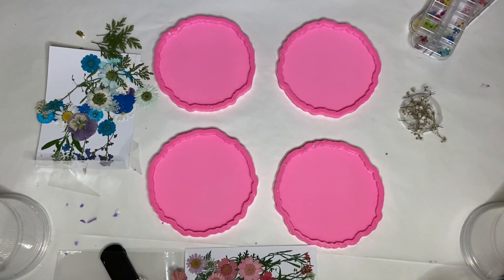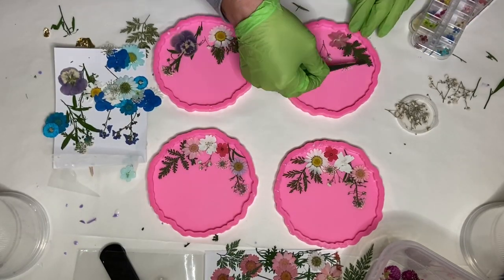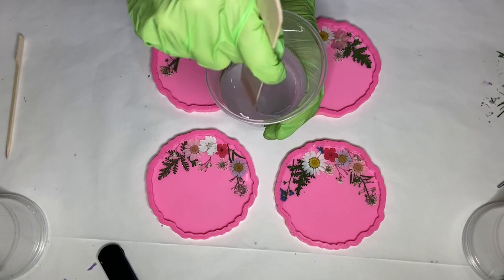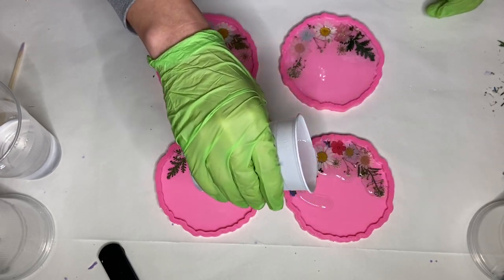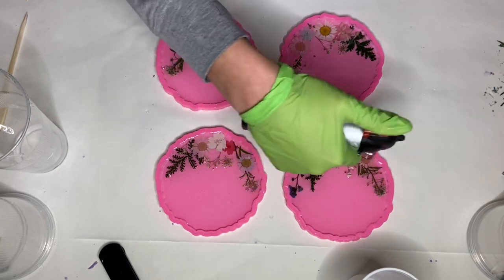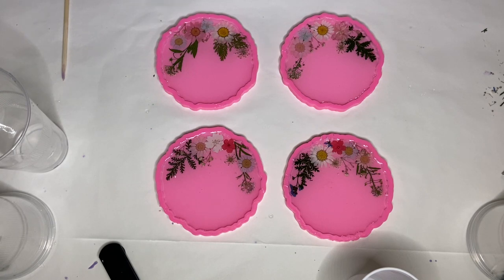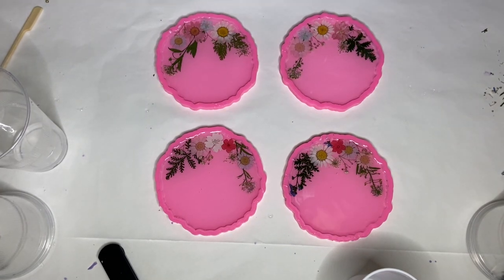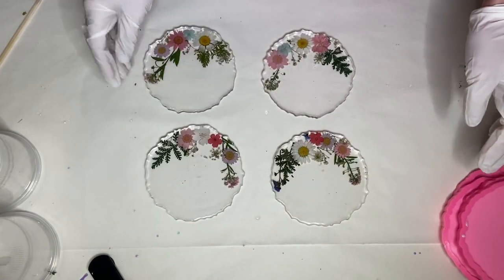How to Cast Flowers in Resin: Resin Coasters With Dried Flowers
How to cast flowers in resin. I make a beautiful set of resin coasters with real dried flowers. What do you guys think?